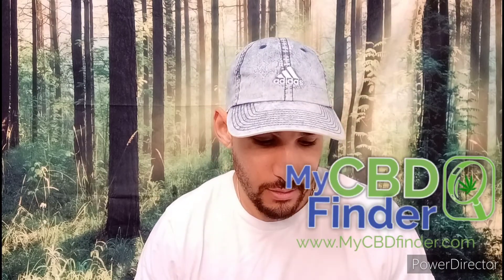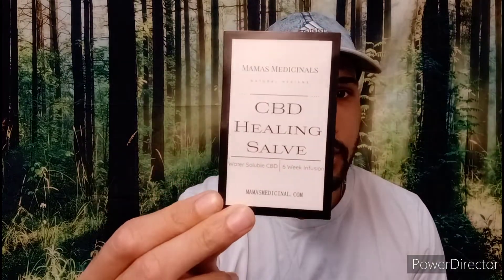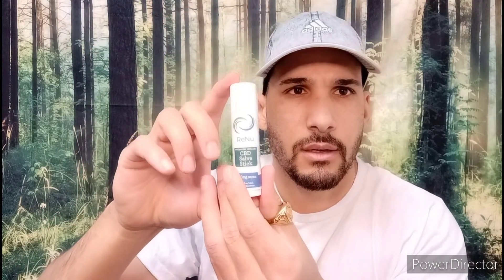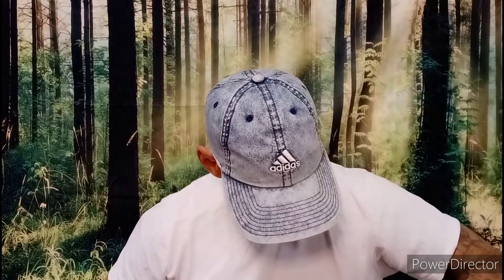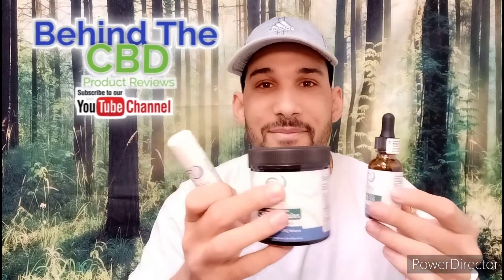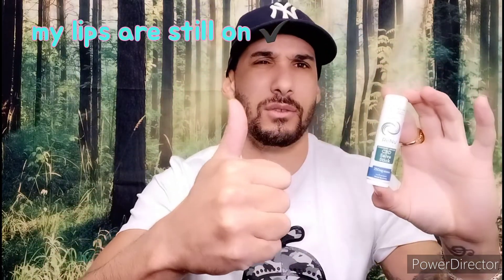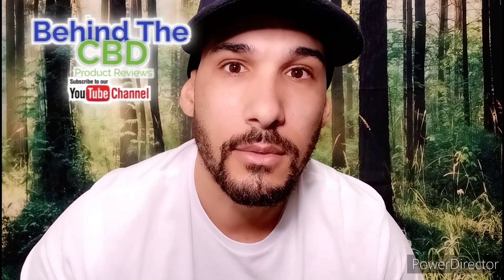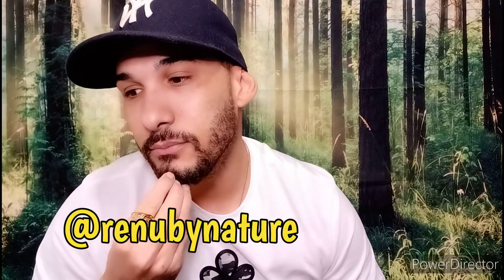‼️Before you buy this product‼️ definitely watch this video I tried the CBD Salve chapstick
I highly recommend this company they were so awesome to work with and their products are amazing but otherwise take a look at the video I hope you like it

okay so in this episode I found out I'm not really into jelly textures but otherwise I really like this product here are a couple links below to this company Re Nu by Nature